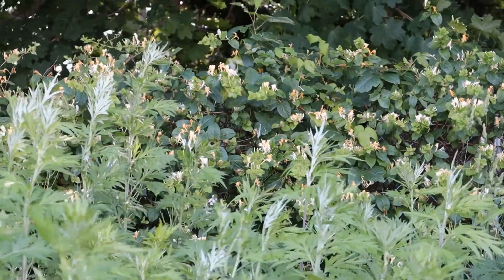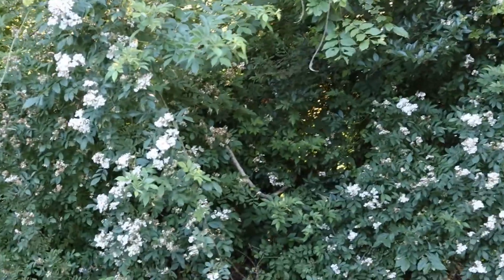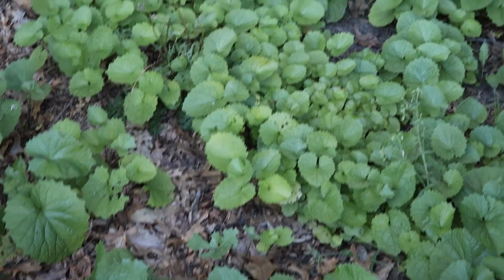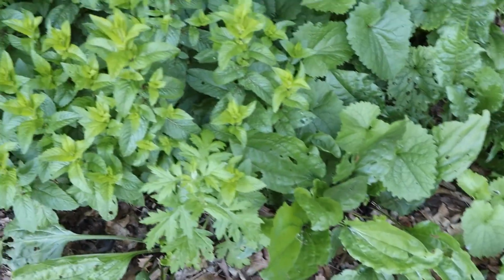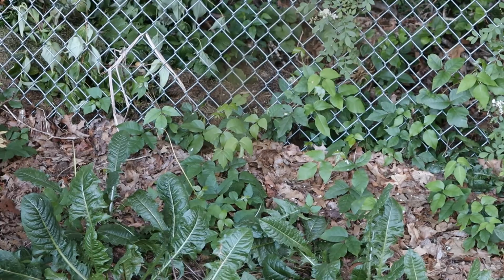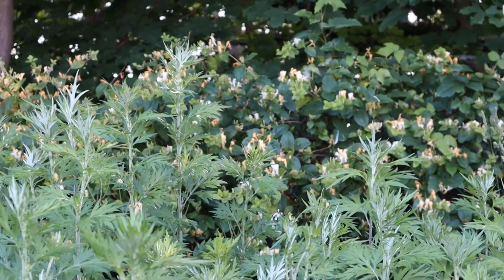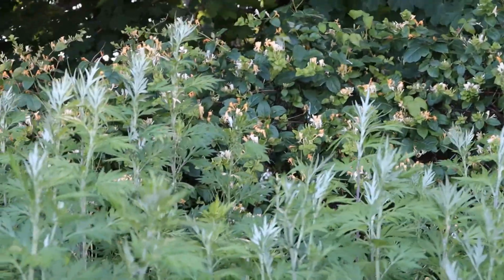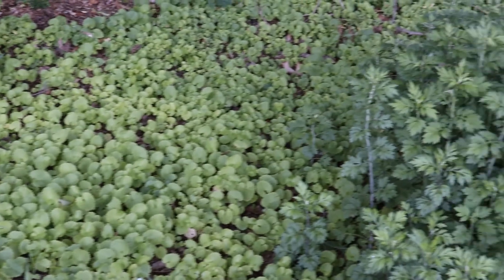Nature Walk. Up The Block. Identify Plants and Green Things.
You can travel all over the world, but you always come back to yourself. Home is where the heart is. Walk up your block. See what you can see. Surprise yourself. You never know what you will find close to home. And get some sun, why don't you ?